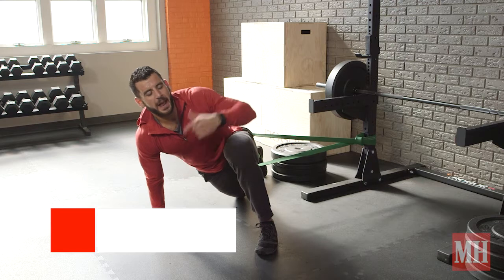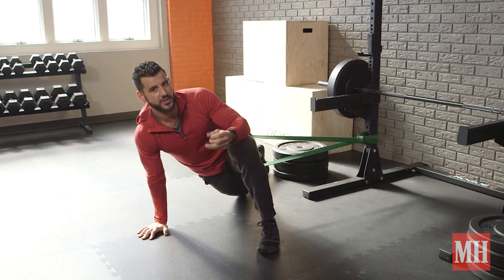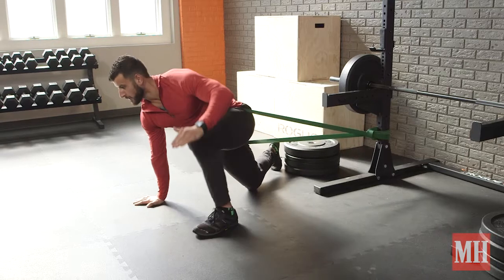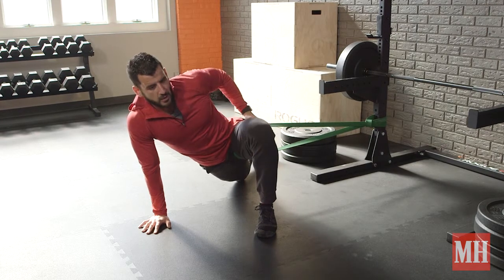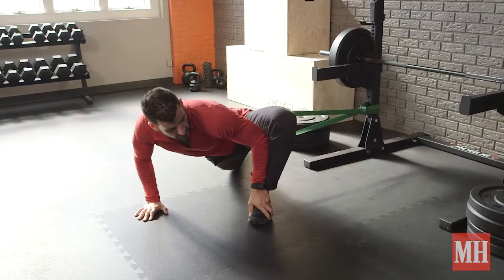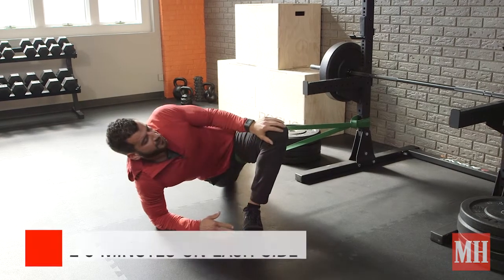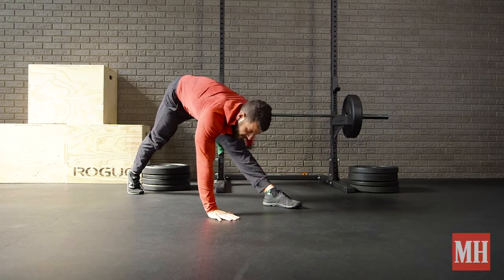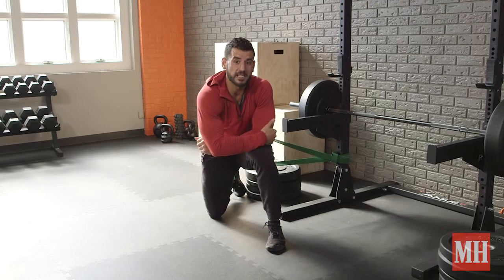The Drill That Instantly Improves Your Squats and Lunges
Improve your squats and lunges with these moves.